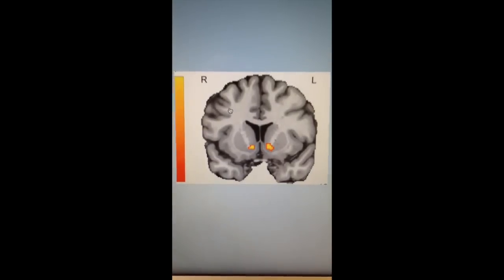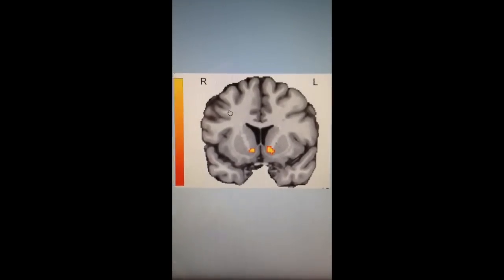Ch 3.3 Brain Scanners